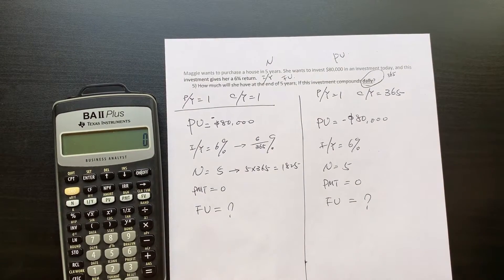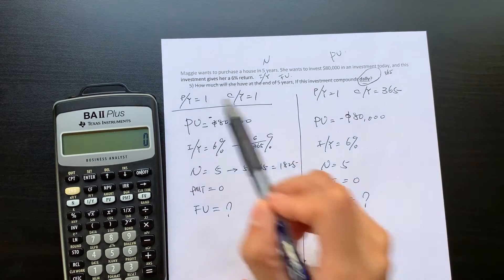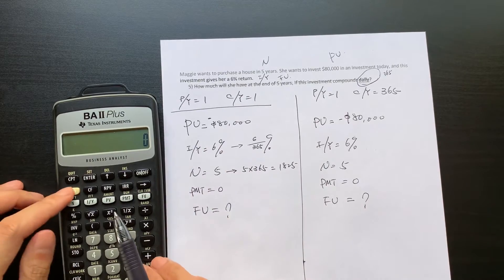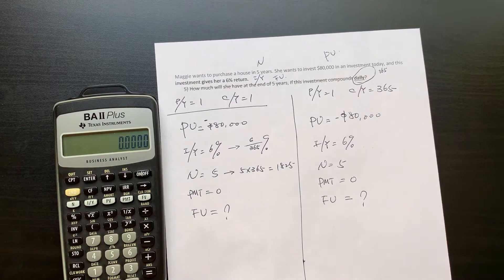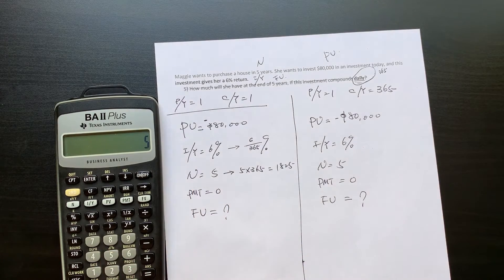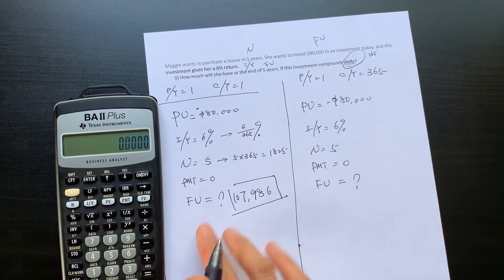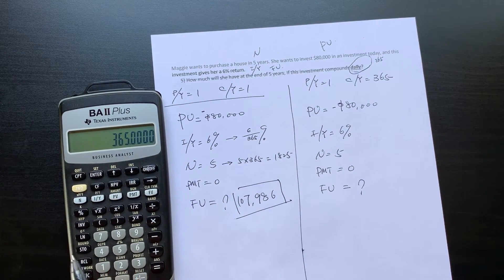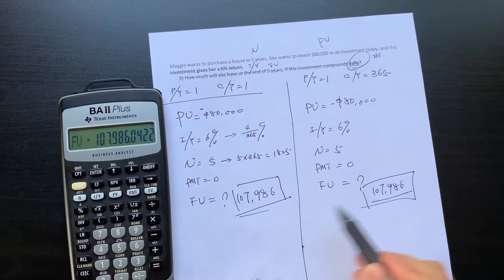Adjust BAII Plus Calculator for Compounding Daily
When it's Compounding daily, there are two ways to solve the problem using your BAII Plus financial Calculator.